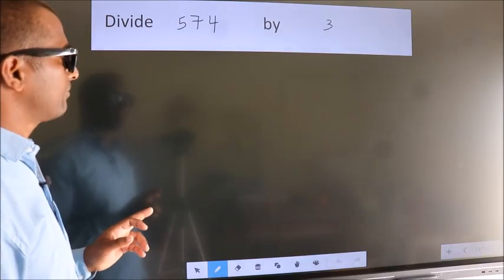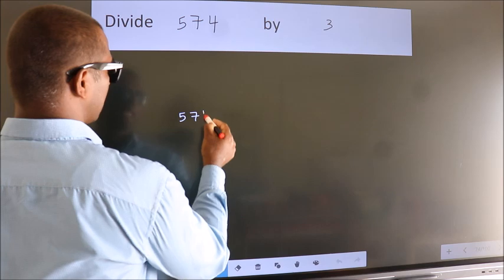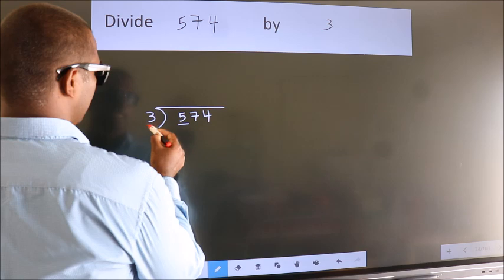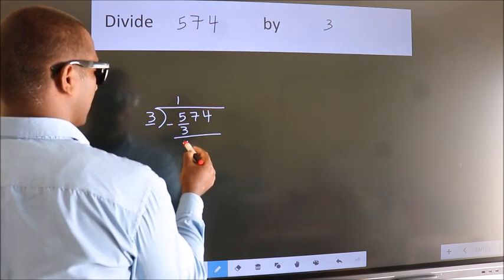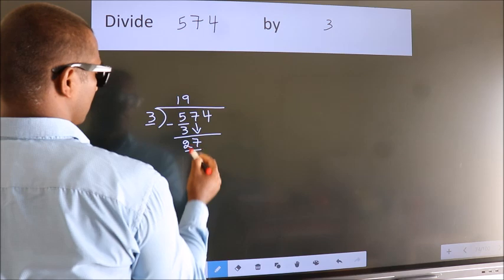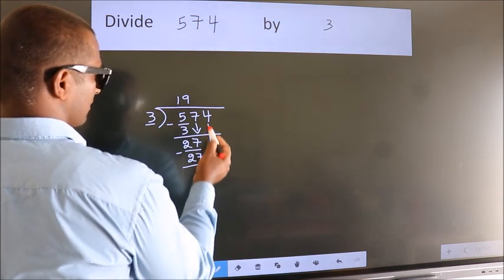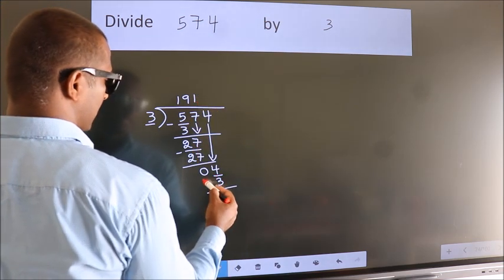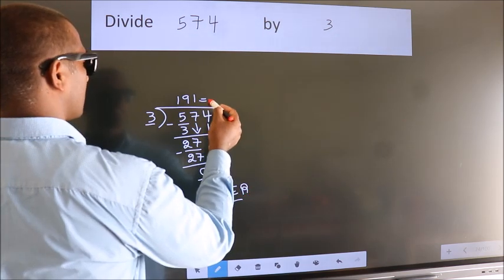Divide 574 by 3